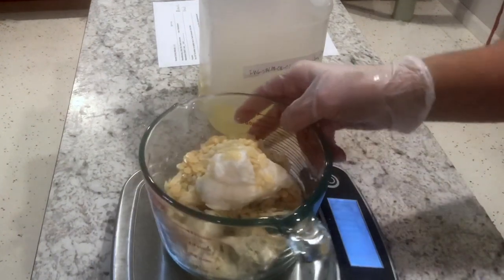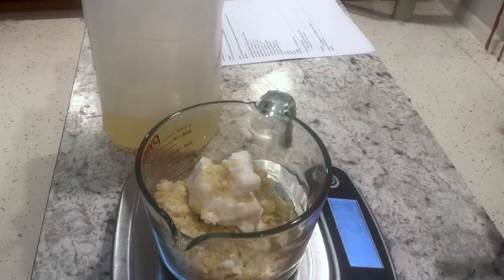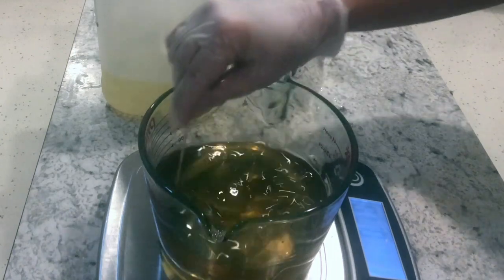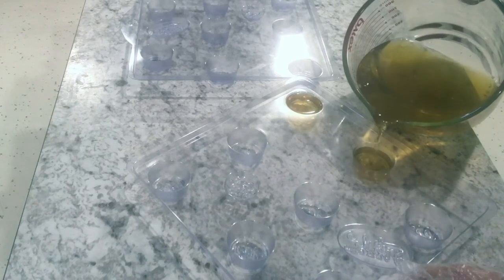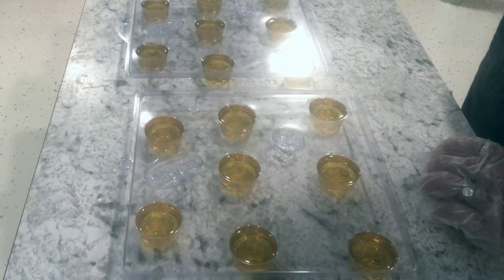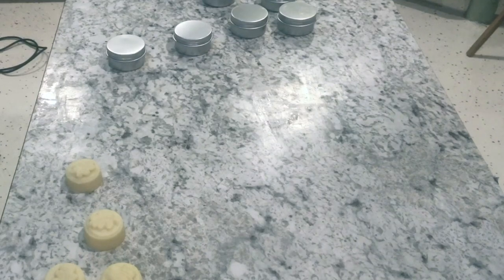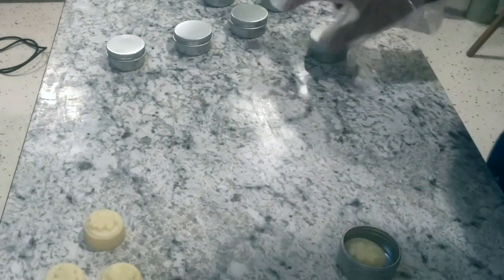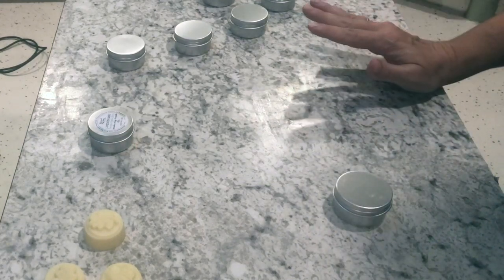How to make lotion bars | Second Spring Naturals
Watch me make the newest product: lotion bars! I'm making lotion bars today with a cute leaf mold, ready for fall in an essential oil blend of lavender, tangerine and vanilla.

To chat in more detail about things like wholesale, item catalogues, soap recipes, Etsy shops and to troubleshoot ideas go